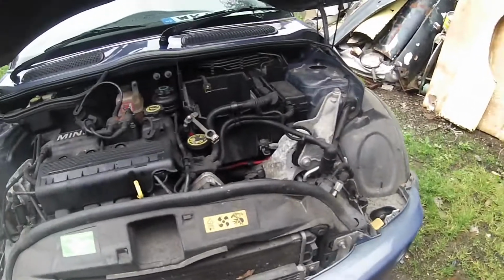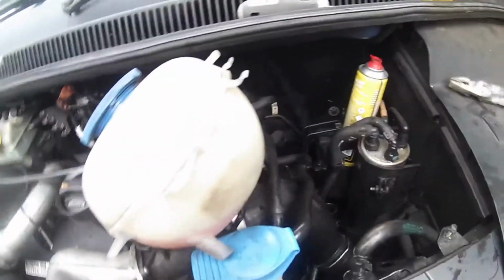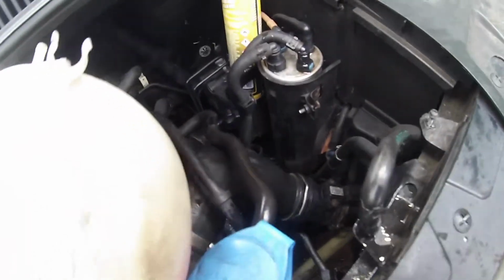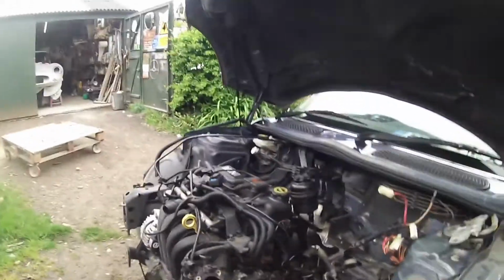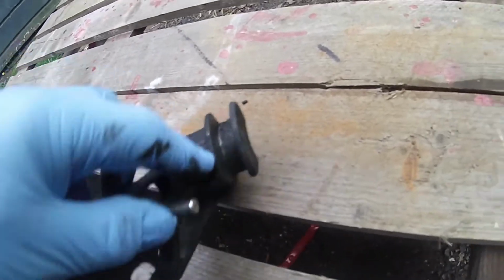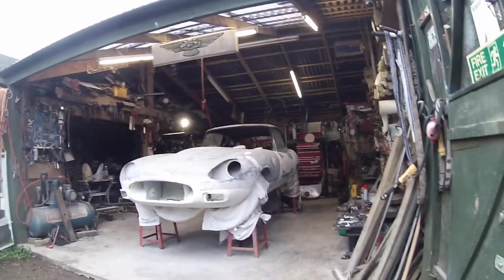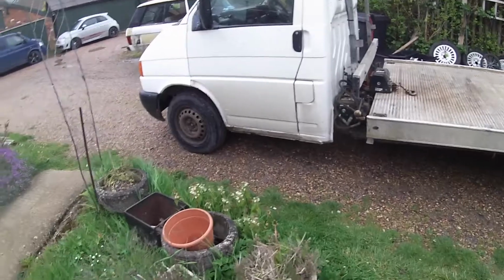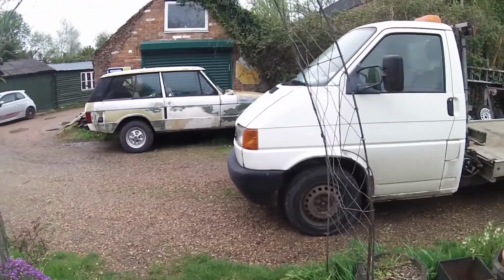VW T5 Transporter 2.5 TDI Gearbox issue and an R52 Mini Convertible Gearbox Removal at the EdShed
So my workhorse VW T5 Transporter has lost all its gears in the middle of the drive so I am having to fix that and one of my daughters mini has a knackered gearbox so we have kindly been donated one but I have to remove it... what a horrible job that is!!!